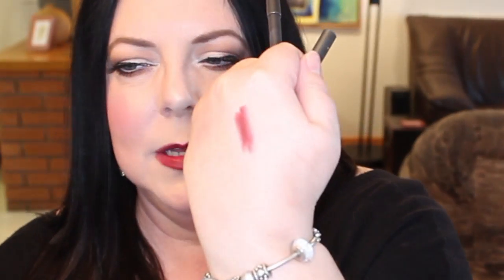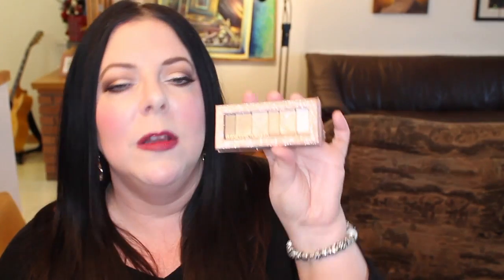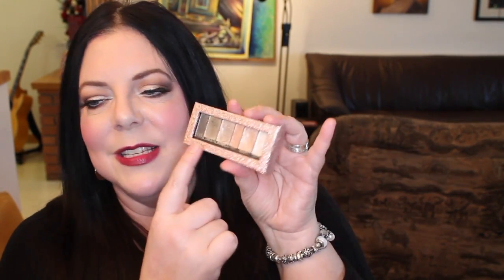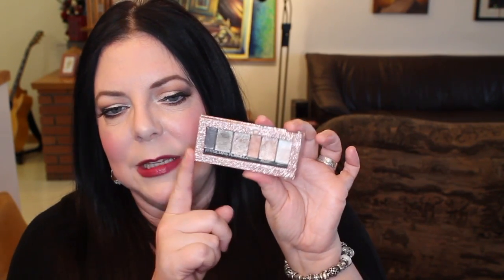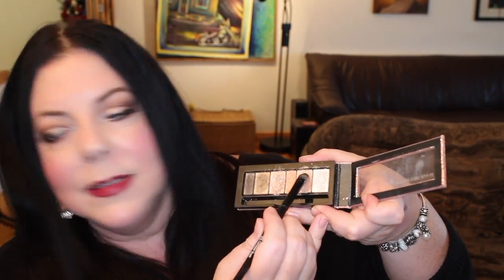4 Tips For Looking & Staying Glam The Whole Night!!!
Everyone wants to look extra special for the Christmas party season!  These are 4 tips that I think will help to getting a glam look and staying glam all evening.

1.  Line your whole lip in lip liner.  If your  whole lip is lined, it will wear down more gracefully as you eat and drink.

2.  Add some false lashes.  I recommend Kiss Ever E Z lashes in #11. False Lashes always add the extra drama.

3.  Top your eyeshadow look with some sort of glitter-based shadow.  I recommend using either a glitter eye glue, MAC Fix+ or eyedrops to keep the glitter in place all evening.

4.  Use a setting spray.  Two great options are MAC Fix+ for a more glowy look or Loreal Setting spray to lock your makeup in all evening.  There are many sprays on the market so do some research - these are just two options that I have used.  With a setting spray, your makeup will look just applied all night long!!

Hope those are helpful!
-Maria